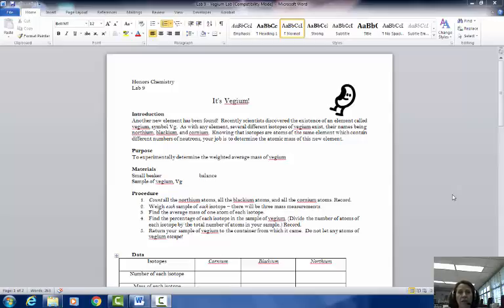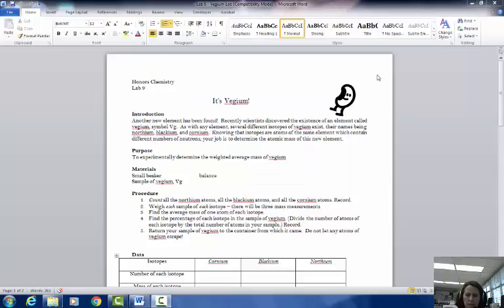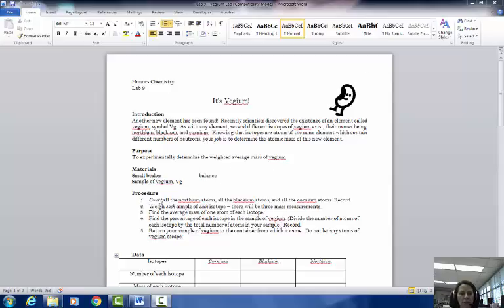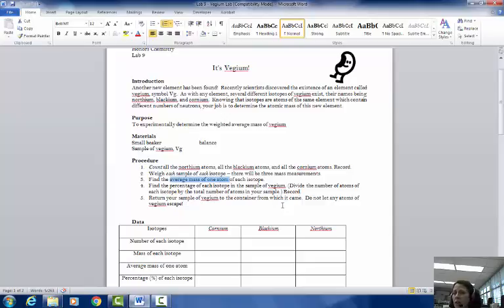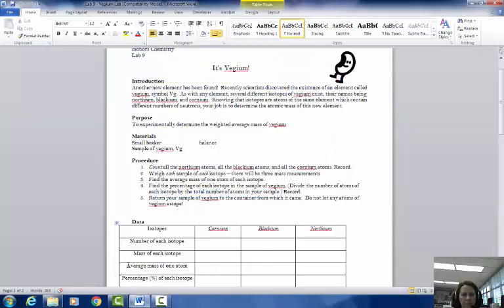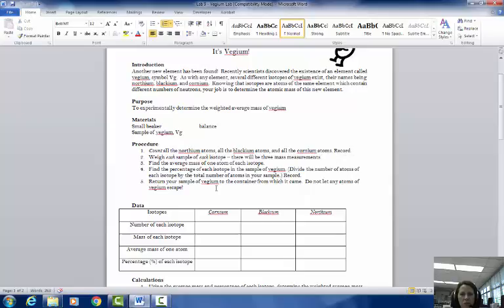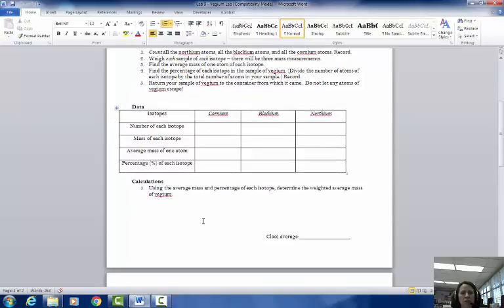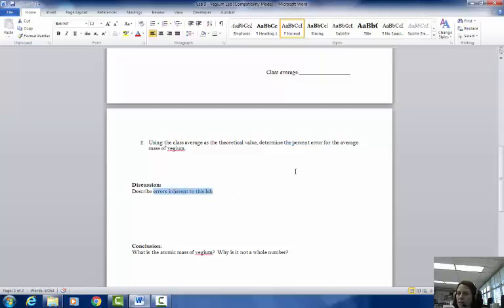Lab 9 It's Vegium